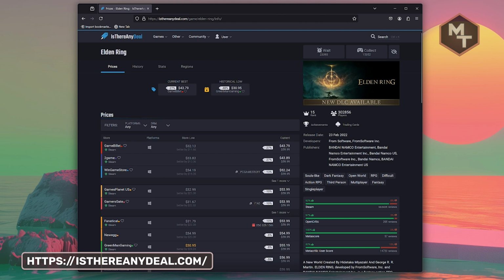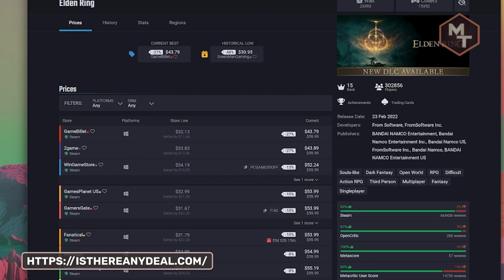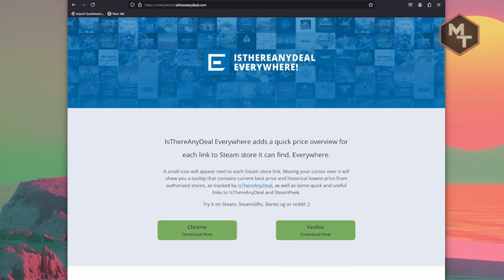Level Up Your Gaming Experience with These 3 Useful Websites!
Are you tired of spending countless hours searching for the best gaming deals or wondering how long it will take to conquer that new game? Look no further! Welcome to 'Website Highlights,' where we introduce you to indispensable websites that simplify your gaming life. In this episode, we feature OS Game Clones, Is There Any Deal, and How Long to Beat. 🎮✨

🔗 Useful Websites:

➡️ Chapters:

0:00 Intro
0:16 Exploring OS Game Clones
0:48 Discovering Deals with Is There Any Deal
1:23 Gauging Game Lengths with How Long to Beat
Dive into OS Game Clones, a gold mine for enthusiasts of classic games, now reimagined as open-source projects. Whether you're into strategy, shooters, or platformers, rediscover your childhood favorites enhanced for today's tech.

Next, uncover the best gaming deals with Is There Any Deal. This site tracks prices across various digital stores, helping you snag games at their lowest prices. Set up alerts for your wishlist and never miss a sale again.

Finally, estimate how much time you'll need to beat your games with How Long to Beat. This site offers completion times for thousands of games, aiding your planning for quick plays or extensive adventures.